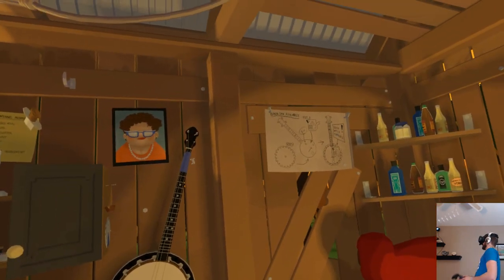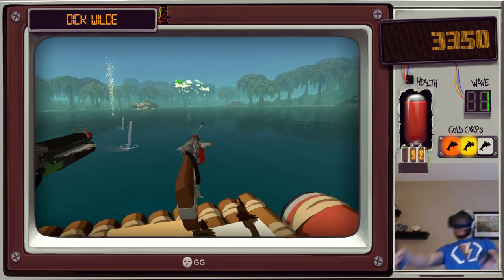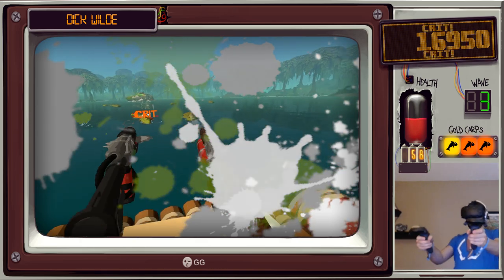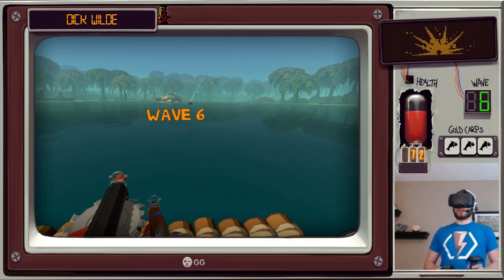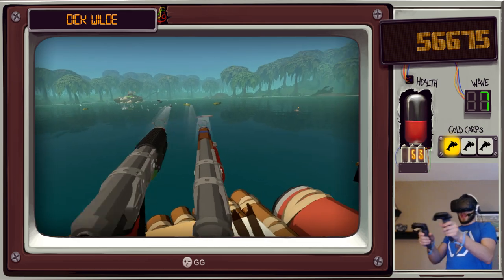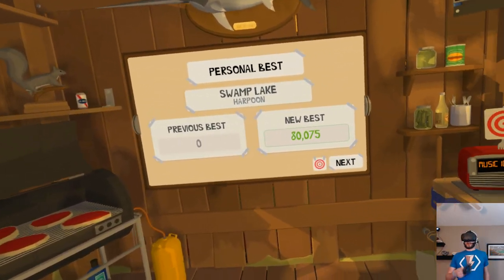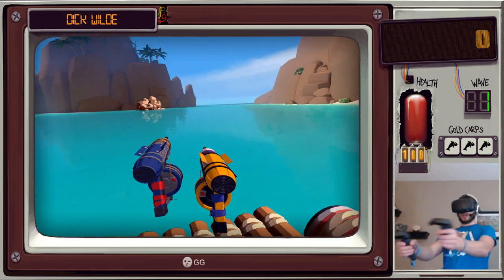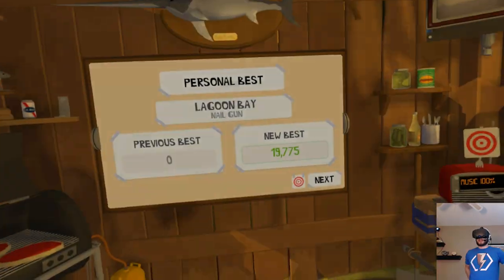Hammerhead Hunting and Gator Exterminating! - Let's Play Dick Wilde Gameplay - HTC Vive VR Game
Welcome to Dick Wilde! Dick Wilde is a n exterminator who's job is to clear hungry piranhas, angry gators, and nasty sharks from different swamps and lagoons!

Dick Wilde Gameplay Overview:

Ol' Dick Wilde here has been in pest control his whole cotton-pickin life. He’s come up with a bunch a custom weapons to help ordinary folk out with all sorts a' nasty crittersl! If you got a problem with hungry piranhas, angry ‘gators, or even a shark or two - Dick’s the guy to call!

Dick Wilde Gameplay Features:

►Survive the critter horde!
►Party Mode! Have a hoedown by sharing the headset among friends and compete for the highscore! Who’ll be the biggest hillbilly this year?
► Battle to the top of the leaderboards!
► 9 different environments! Ancient temples, pirate coves, industrial swamps...no location is out of bounds for Dick Wilde! Except maybe the dentist..he doesn’t believe in ‘em.

Dick Wild Outrageous Tools:

►Electric Bow: Give those eels a taste of their own medicine with the electric bow - keep yer feet outta the water though!

►Nail Gun: Fully automatic but with killer recoil! Don’t use it to fix your shack!

►Grenade Launcher: If you’ve had one too many moonshines the grenade launcher’s your friend, make sure to throw after pulling the pin.

► Sawblade Rifle: Dick’s personal favorite - skim the blades across the lake to take out multiple critters in one go!

Dick Wilde is developed by Bolverk Games and published by Playstack who were kind enough to provide a free press key and sponsor this video.